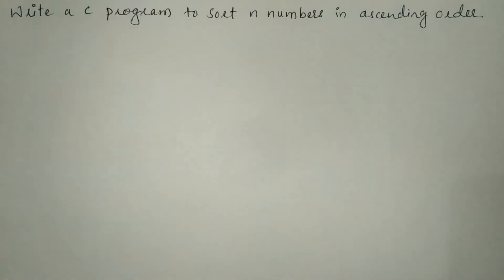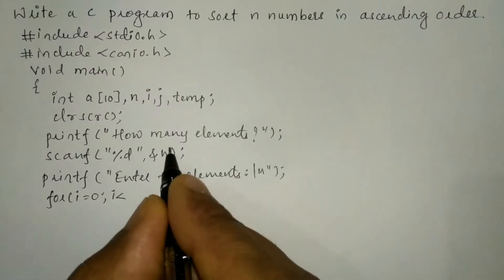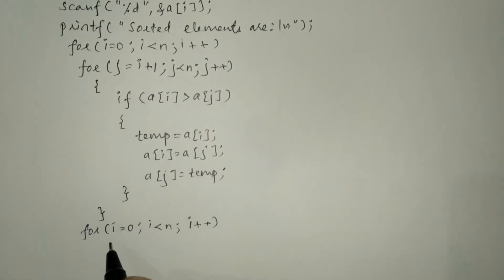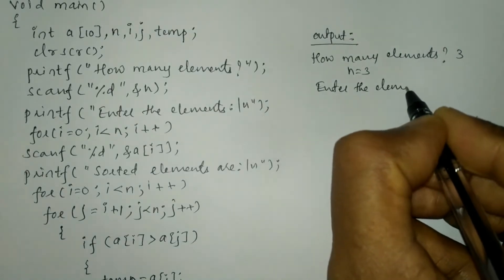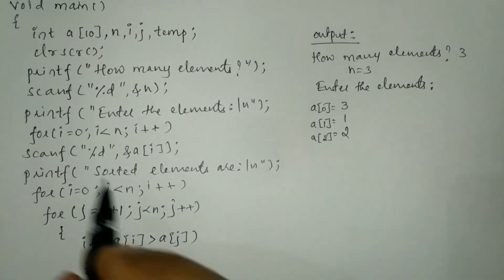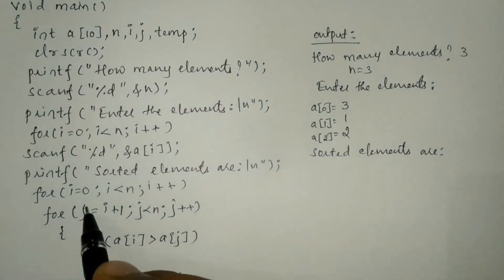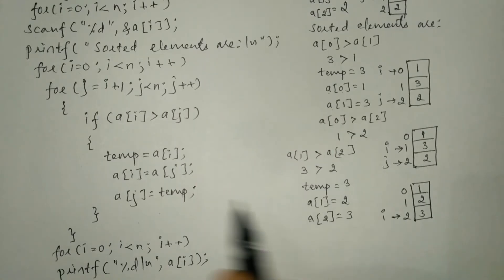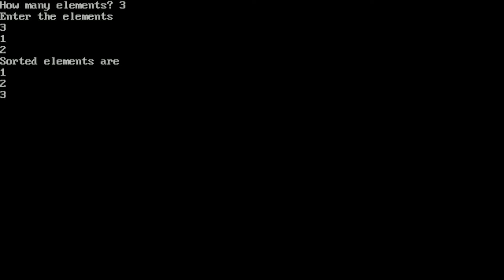Write a c program to sort n numbers in ascending order | Vision Academy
In this programming in c tutorial video I have taught you how to Write a c program to sort n numbers in ascending order | write a program to sort the elements of array
best c programming book